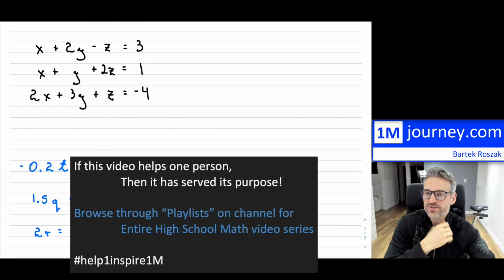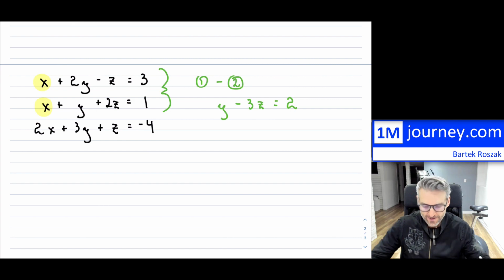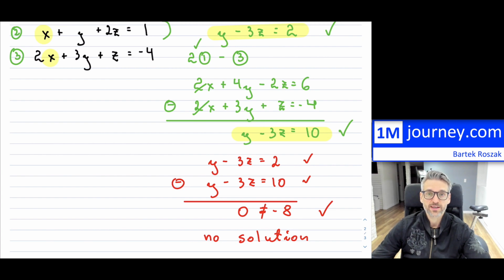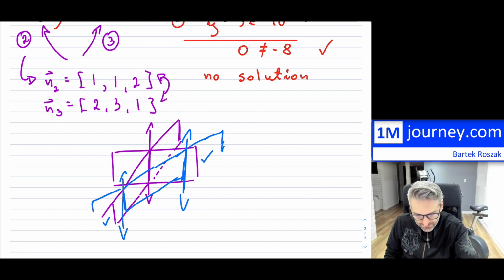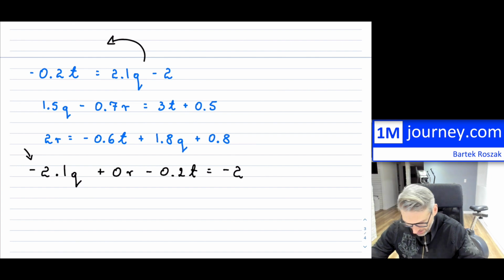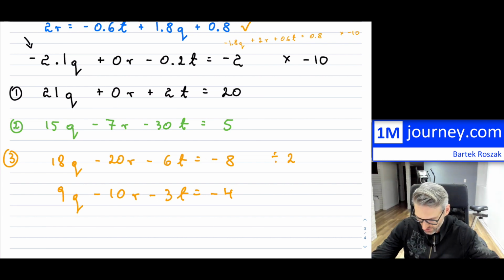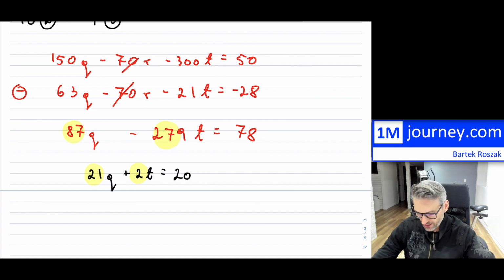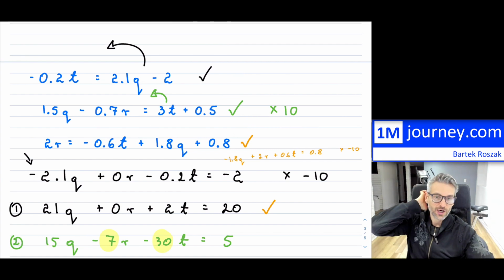Grade 12 Vectors - 3 Equations 3 Unknowns (More Examples)